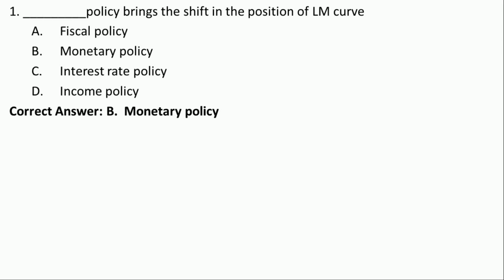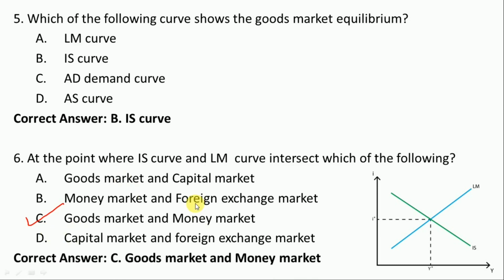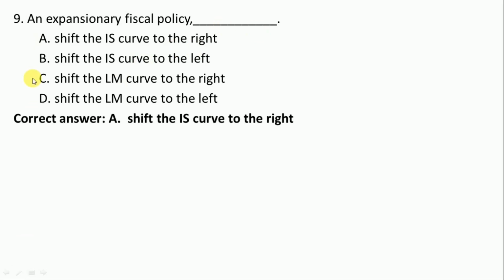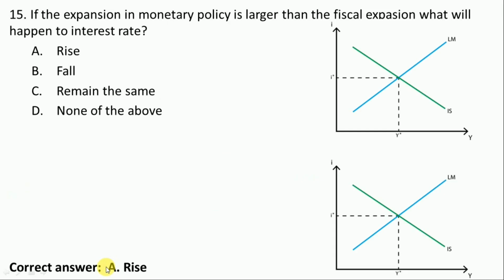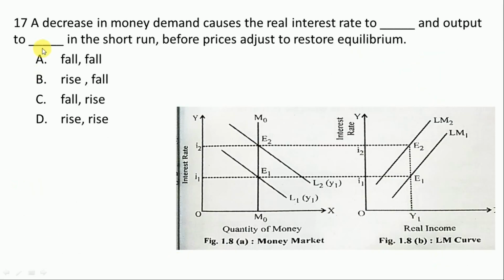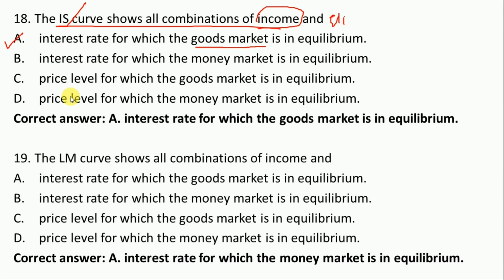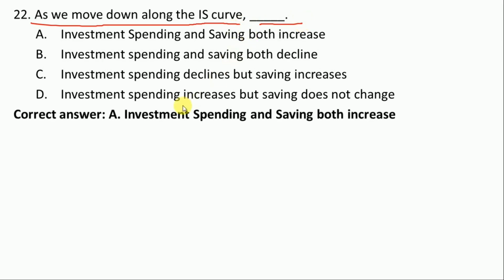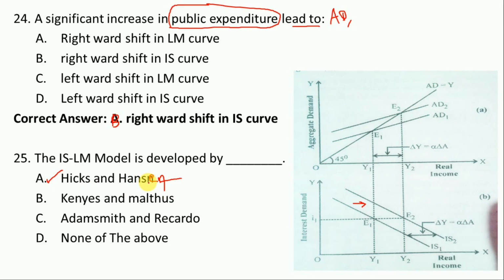IS lM Model | Multiple Choice Questions (MCQs) | SYBCOM | TYBA | MA | NET | SET